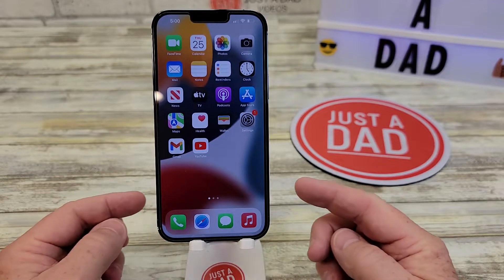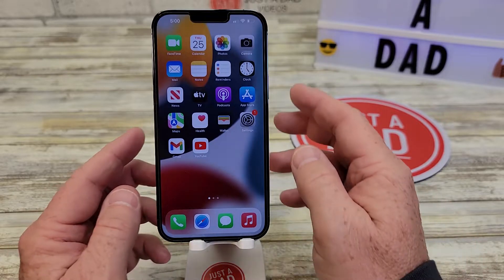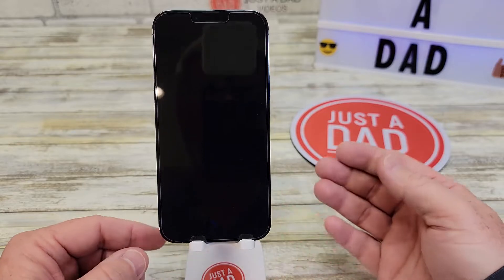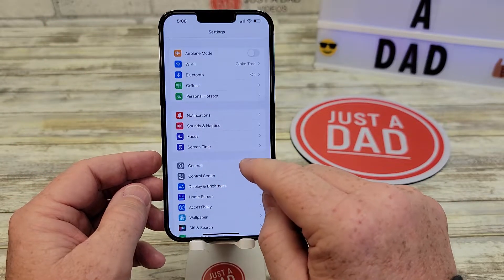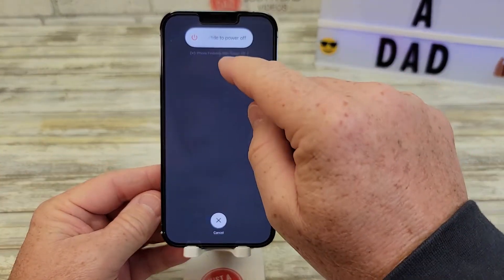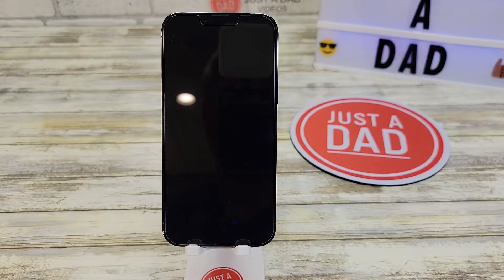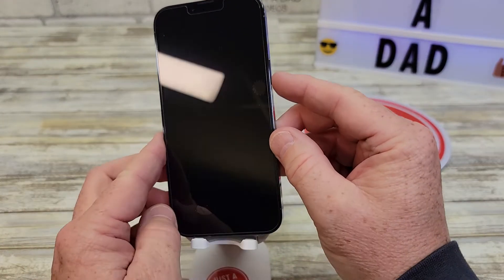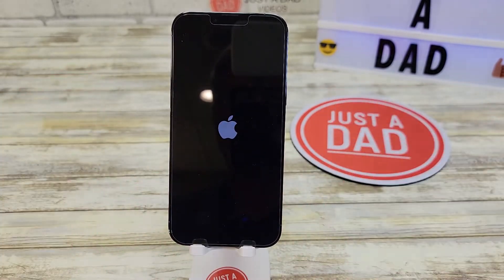How To Turn Apple iPhone off Power Down All The Way (SOFT RESET)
You should power down your iphone about once a week to soft reset it and turn it back on.